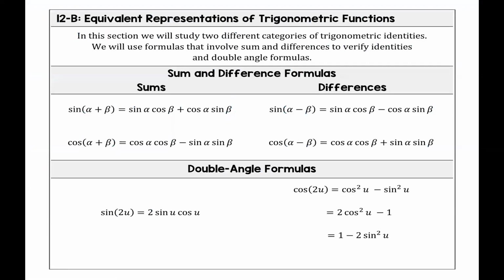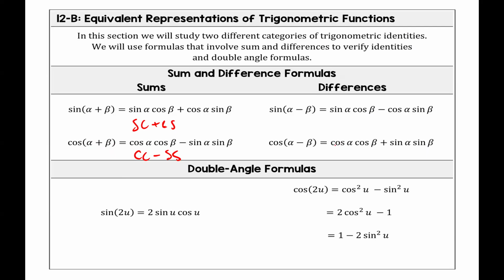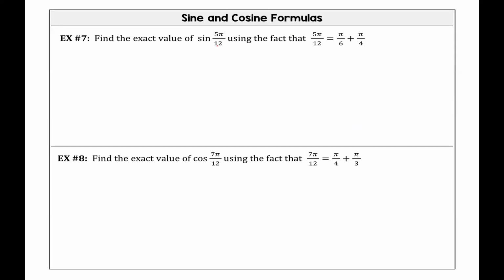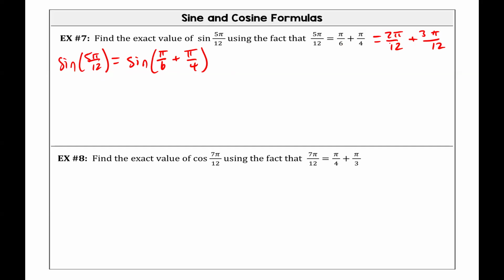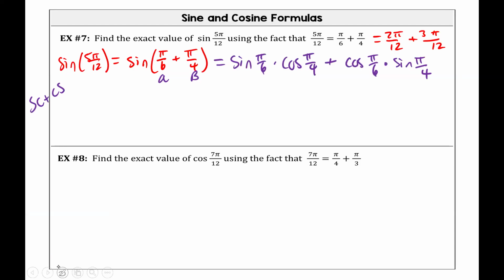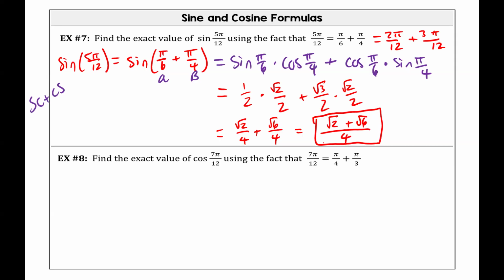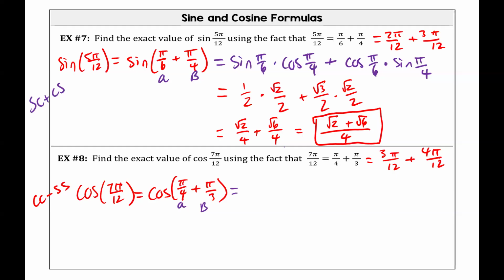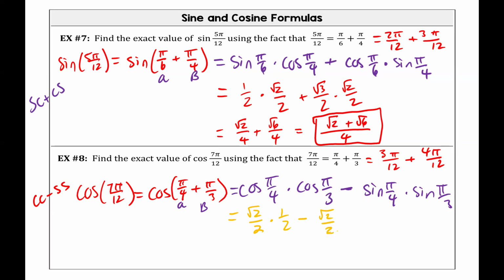3C.12 Equivalent Representations of Trigonometric Functions Part B Started